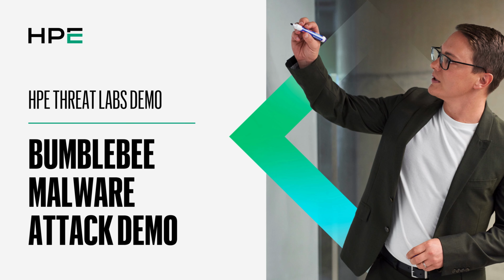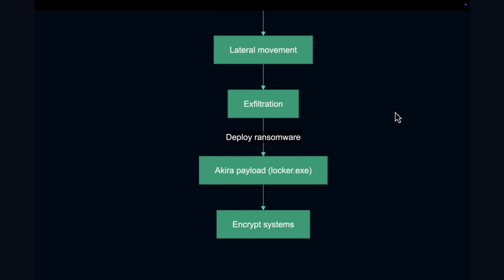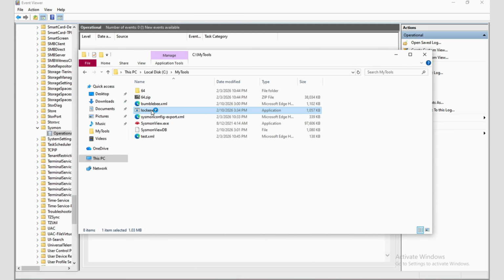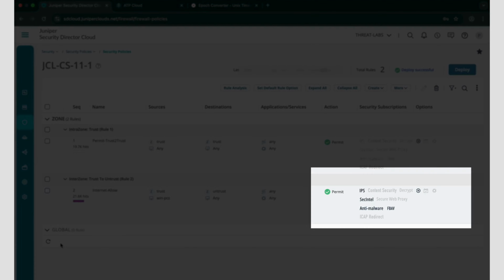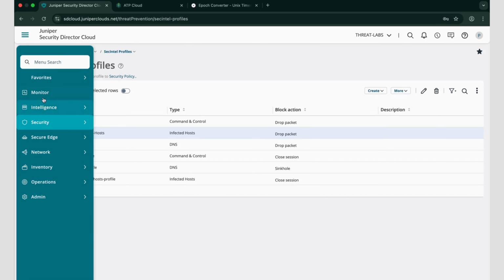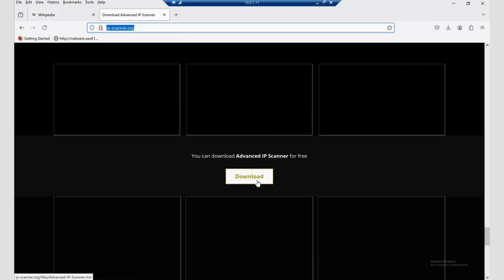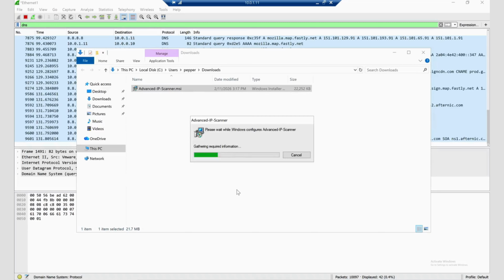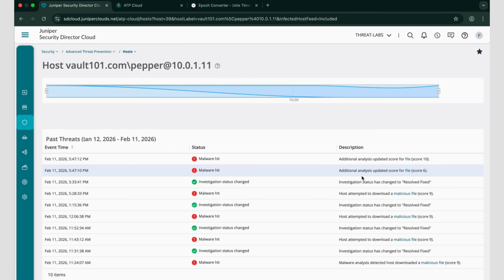Bumblebee Malware Attack Demo HPE Threat Labs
In this episode of the HPE Threat Labs attack demo series, we demonstrate how threat actors use Bumblebee malware to conduct a multi-staged attack from initial phishing to full malware deployment.

For more information about HPE Threat Labs,